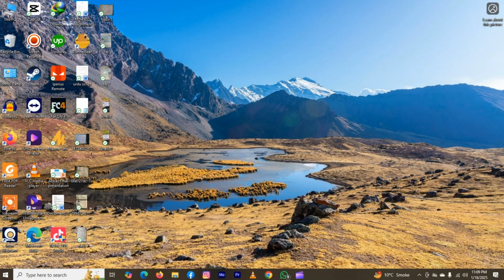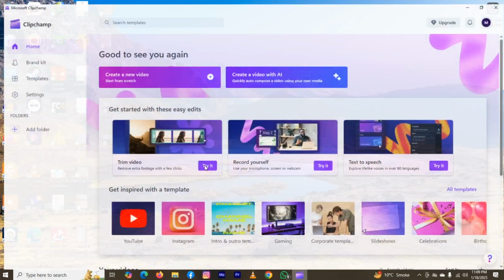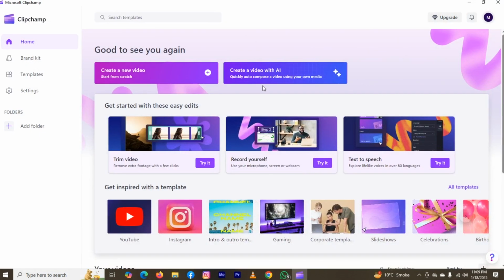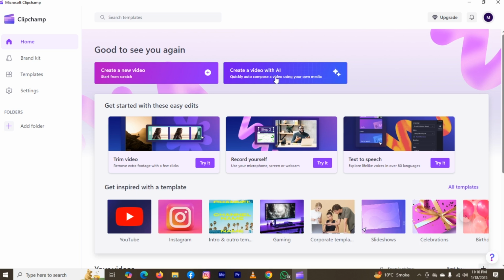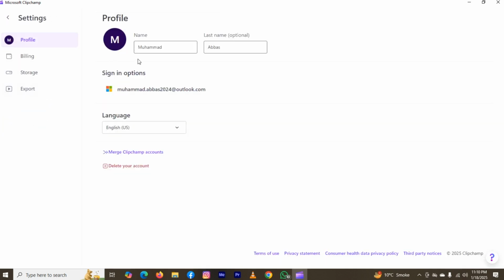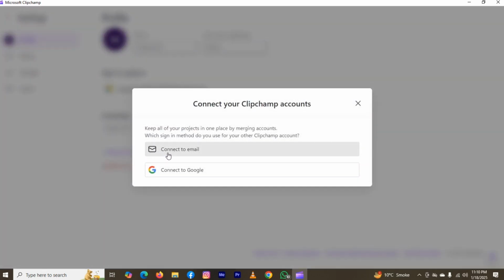How to Merge Account in Clipchamp (super simple)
How to Merge Account in Clipchamp.
Welcome to this Clipchamp tutorial. Struggling to figure out how to merge accounts in Clipchamp? Let us help you merge Clipchamp accounts efficiently with this detailed tutorial. Combining Clipchamp accounts has never been easier with our step-by-step instructions. Learn the best way to manage multiple Clipchamp accounts and simplify your workflow. This guide is perfect for anyone looking to merge accounts in Clipchamp seamlessly. Check it out and master Clipchamp account merging now!